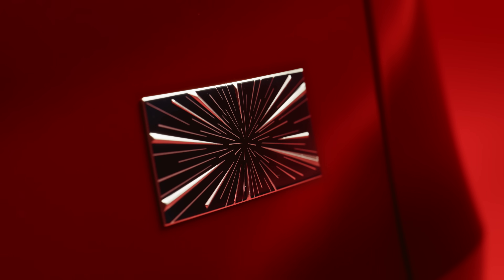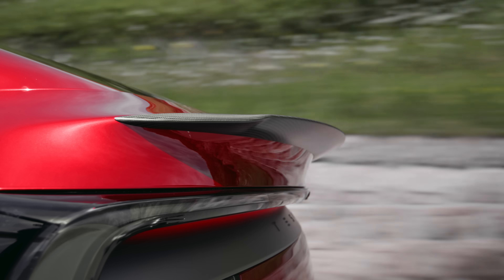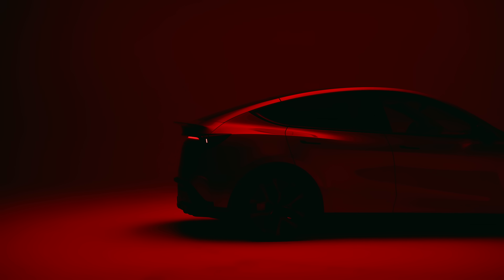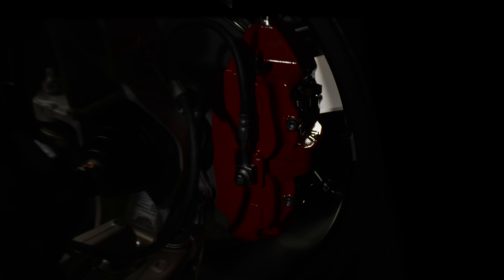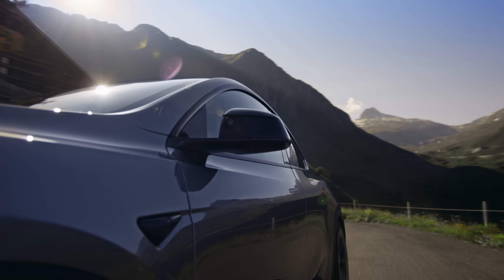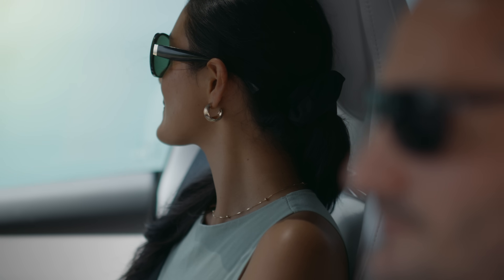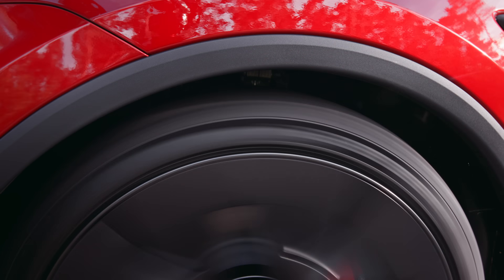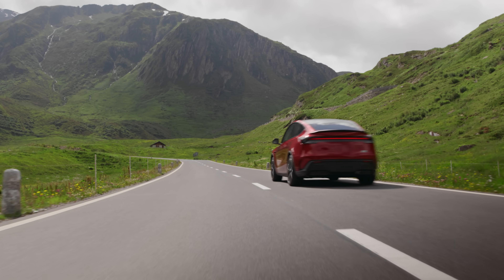Designing the New Model Y Performance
Go behind the scenes with Tesla designers & engineers on what went into making the new Model Y Performance

Designed to deliver performance that’s just as good on your daily drive as it is on the open road — Available now in the US & Europe

Specs:
– Acceleration:  0-60 mph in 3.3s | 0-100 km/h in 3.5s
– Top speed:  155 mph | 250 km/h
– Range:  306 mi (EPA) | 580 km (WLTP)

Vehicle exterior upgrades for even better performance:
– New front + rear fascia & carbon spoiler for better aerodynamics
– Optimized wheels & tires for precision control
– Performance carbon spoiler = greater downforce, reduced drag

A consistently smooth & stable ride:
– Adaptive damping adjusts handling based on road conditions
– New Drive Modes provide more freedom for high-speed driving
– Staggered wheel + tire fitment provides better grip and steering

Higher range:
More range thanks to new high-density battery cells with increased charge capacity

Performance & comfort go hand in hand:
– Quiet cabin thanks to premium sound-damping materials & acoustic glass
– Heated & ventilated sport seats in first row w/ added bolstering & side cushions that hold you in your seat when cornering + powered thigh cushion extenders for extra comfort
– Perforated & heated seats in the back with power recline
– Our highest resolution 16" center touchscreen = more pixels, more fun